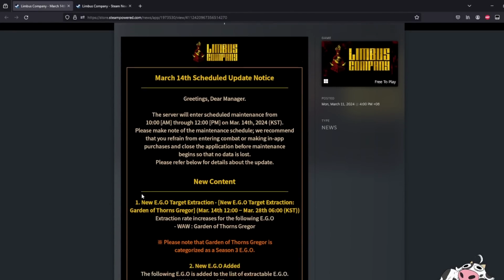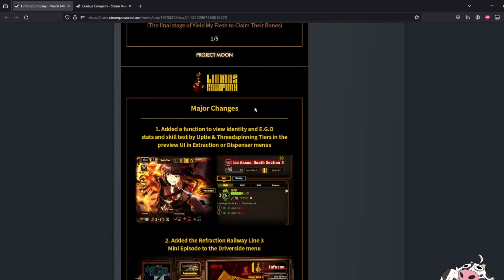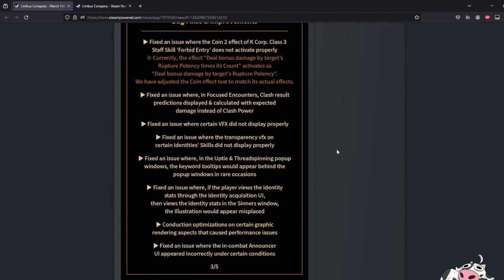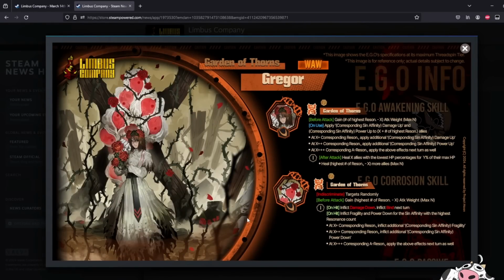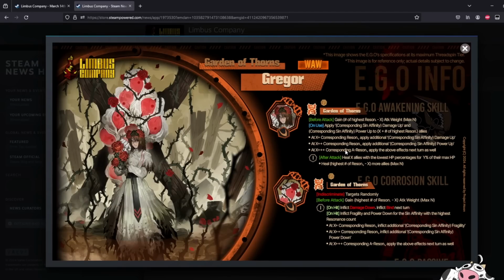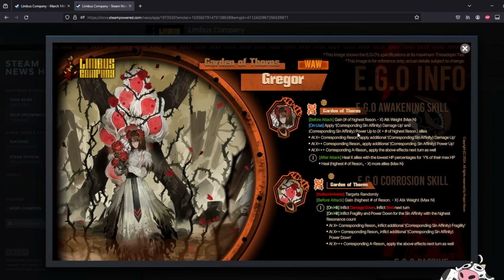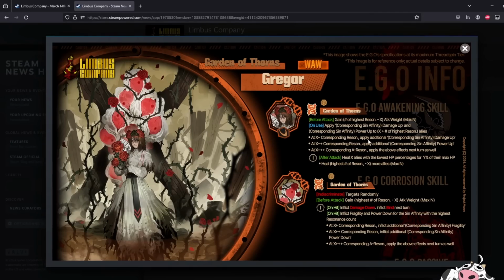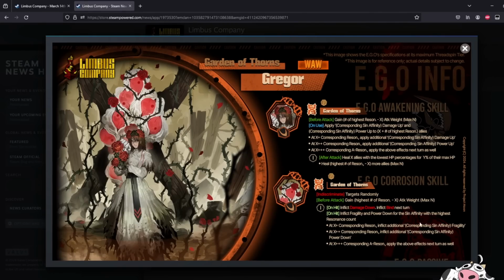[Limbus Company] WAW Gregor Kit Review & Patch Notes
Uptie previewer and Gregor being a resonance supporting ego is definitely a cook by Pmoon.
00:00 - Waw Gregor is a Season 3 Ego
00:43 - UT3-4 Preview Function (God Bless Pmoon)
02:49 - WAW Gregor Kit
07:33 - I can't remember what (sin) power does
08:33 - Summary